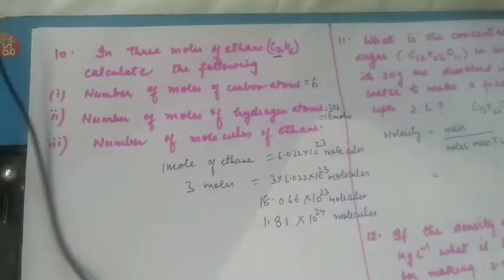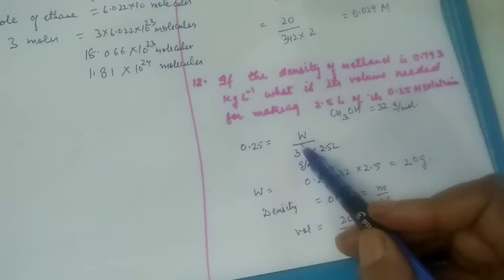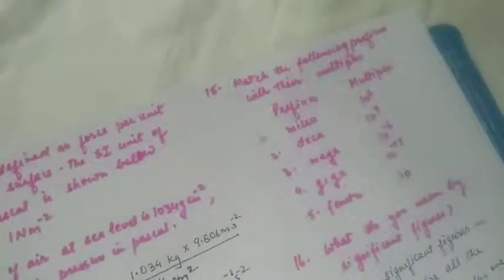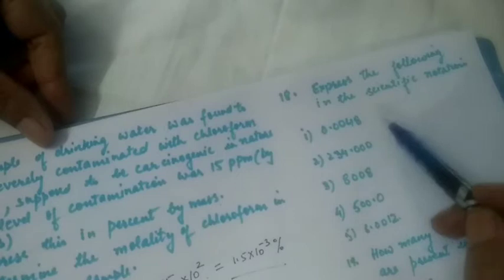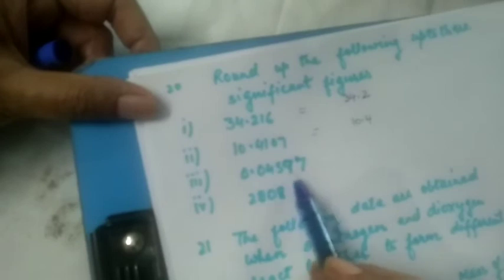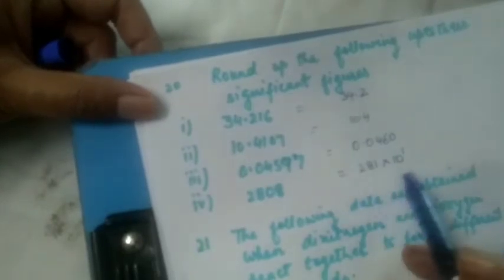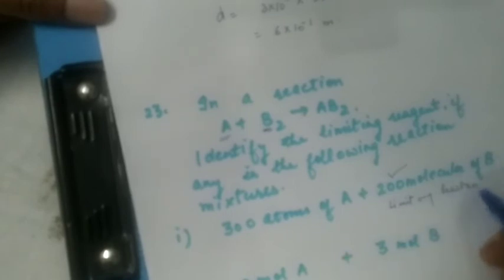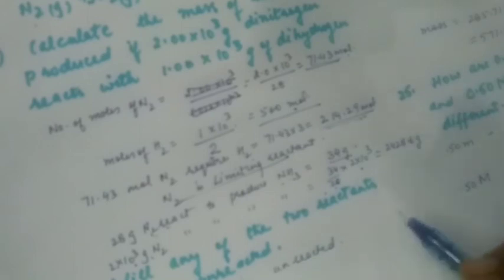NCERT questions chapter 1 class 11, basic concepts part 2, Bindu Dhadwal chemistry lessons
NCERT questions solved, chapter 1,class11,Basic concepts of chemistry,part 2,Bindu dhadwal chemistry lessonsHello I am Bindu Dhadwal.I am a lecturer in Chemistry for the last 27 years.My aim is to simplify the concepts of chemistry for students preparing for boards,Neet and JEE mains.